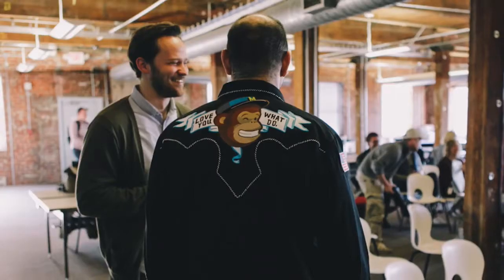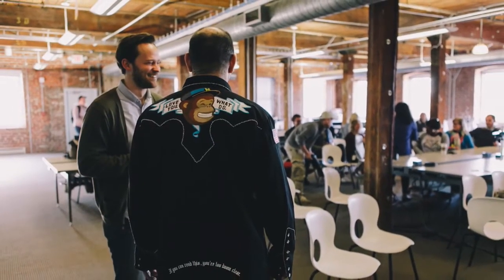Do you have a digitally friendly workplace?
In the new digital economy, our traditional workplaces are becoming increasingly inappropriate. If we want to be effective online we need to create new digitally friendly workplaces.